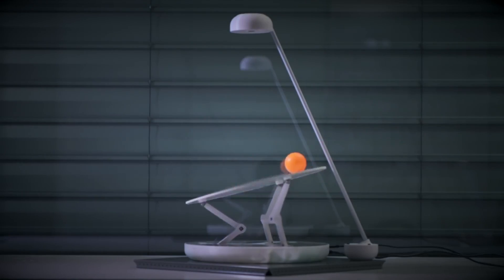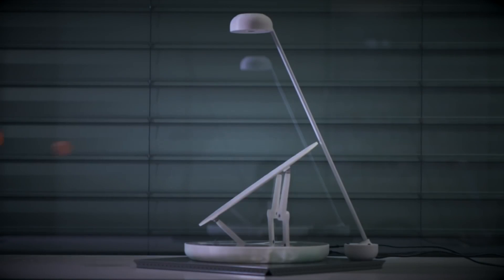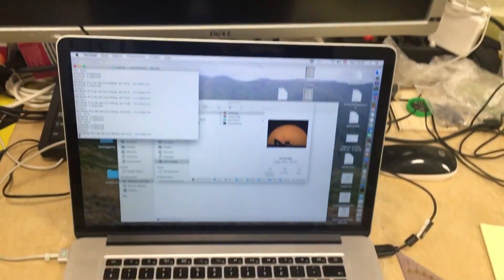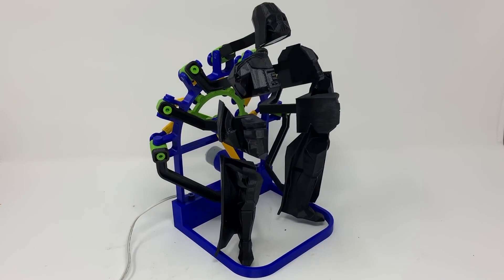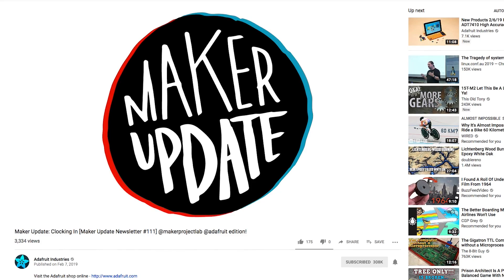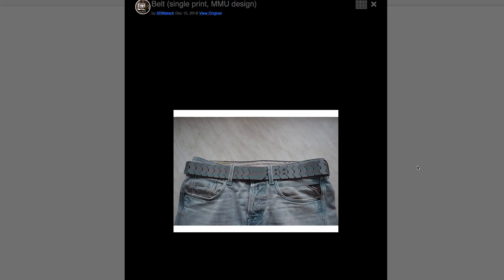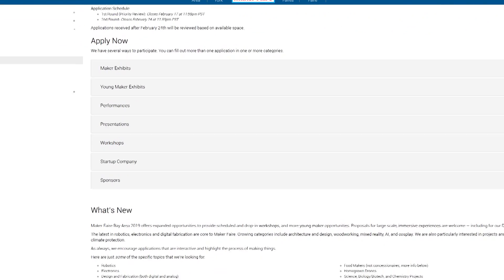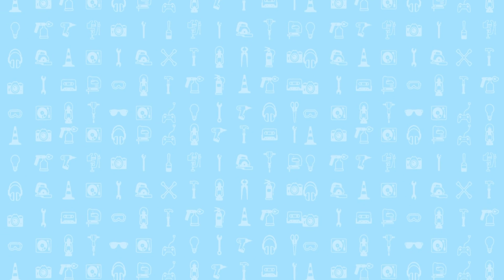Maker Update: Exploding Vader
This week on Maker Update, catch with a robot, Arduino’s IoT cloud, sorting screws, making fabric, exploding darth, and the anti-drawing machine.

-=News=-

-=More Projects=-

Anti-Drawing Machine by Soonho Kwon | Harsh Kedia | Akshat Prakash

-=Tools/Tips=-

Whale Wire Stripper (with Scraper razor blade) by LazaroFilm

-=Maker Faires=-

February 16, 2019 Kalispell Mini Maker Faire
February 16, 2019 Jacksonville Mini Maker Faire
February 17, 2019 Roanoke Mini Maker Faire